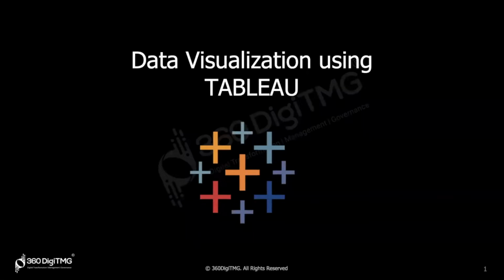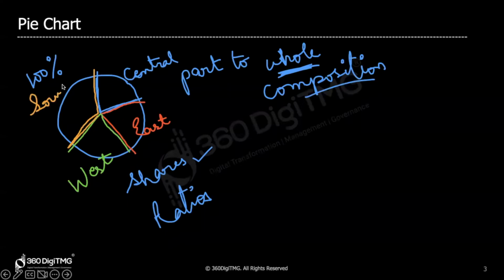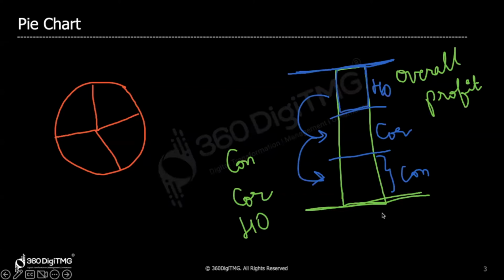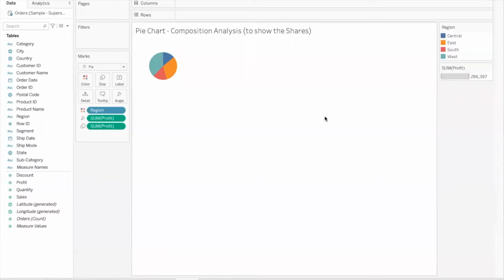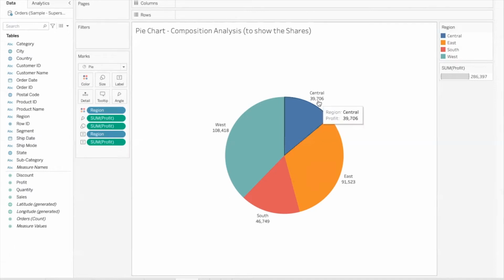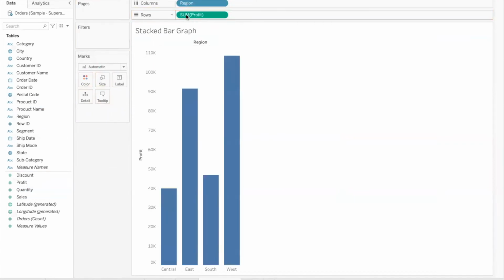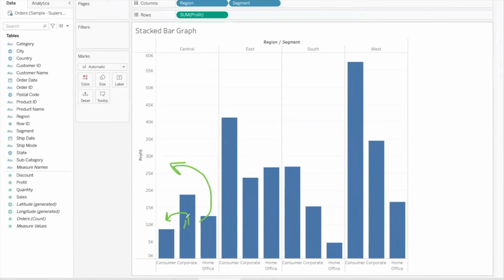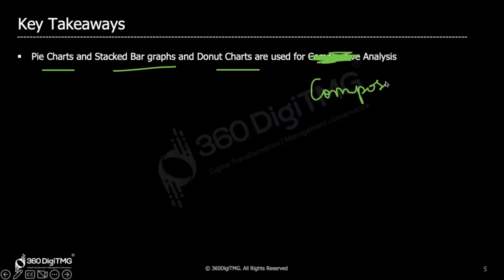Composition Analysis - Session 7 | 360DigiTMG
In this 360digitmg video playlist on Tableau we will be discussing about, what are the Agenda of this Tableau series, means  what are the topics that we are going to cover in the series of videos like
How do I install Tableau?
What exactly is Data Visualization?
Why do we need it?
What are the Principles of Data Visualization?
What are the data types supported by Tableau?
How will we import the data into Tableau from different data sources?
and we also go through different basic charts provided by Tableau.

Timestamps
00:00 Recap
01:14 When to Create a Pie Chart
07:13 How to Create a Pie Chart
13:46 Stack Bar Graph
19:00 Recap

About 360DigiTMG
360DigiTMG is a 7-year-old training & consulting organization led by stalwarts of the industry who are alumnus of premier institutions like the Indian Institute of Technology, Indian Institute of Management and Indian School of Business. 360DigiTMG since its inception has been the forerunner in the space of management and niche programs that aid in up-skilling and cross skilling executives across various levels and domains. 360DigiTMG has been conducting training programs across the globe for corporate and individuals alike.
360DigiTMG is one stop solution to all the trainings in emerging technologies such as Artificial Intelligence, Machine Learning, Big Data, Project Management, Quality Management, etc. 360DigiTMG is a training company, which is a division of the analytics consulting firm Innodatatics Inc.